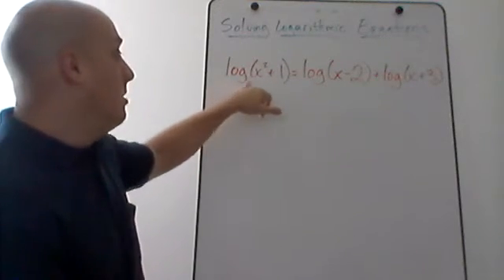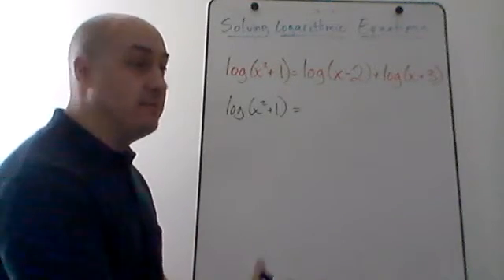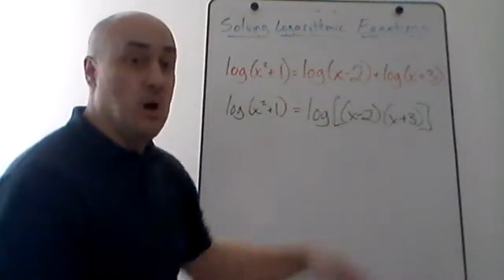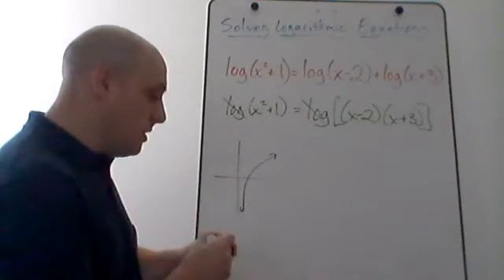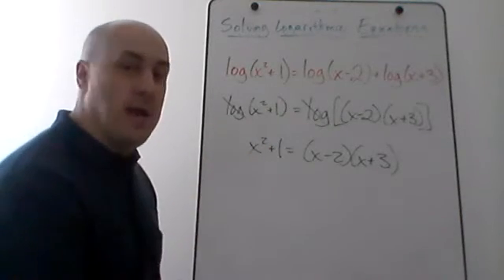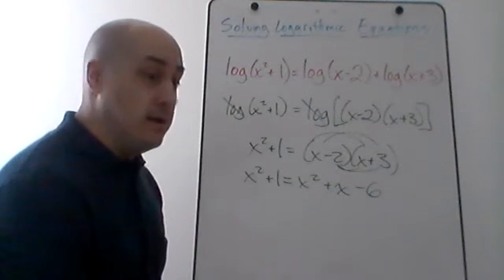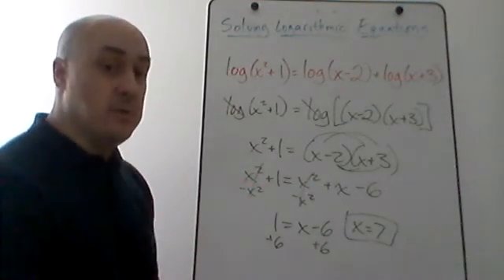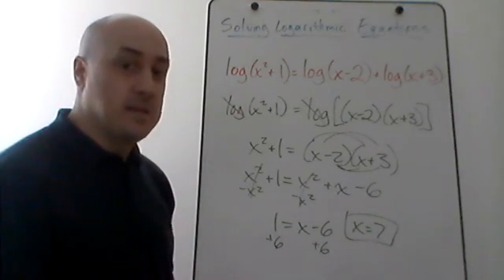Algebra Help - Solving a Simple Logarithmic Equation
How to solve a simple logarithmic equation in which you can write each side of the equation in terms of a logarithm with the same base. Includes an example problem. Math / algebra / precalculus help.